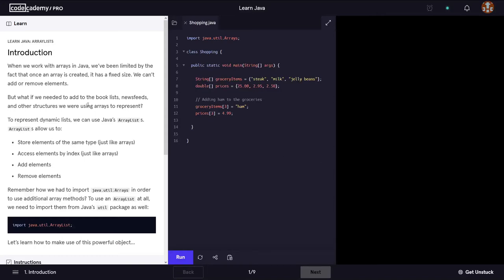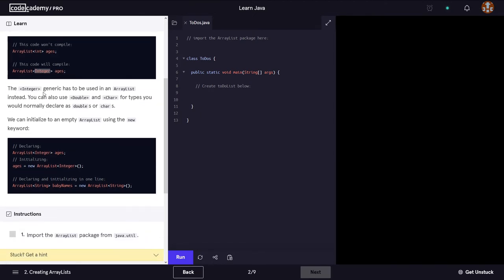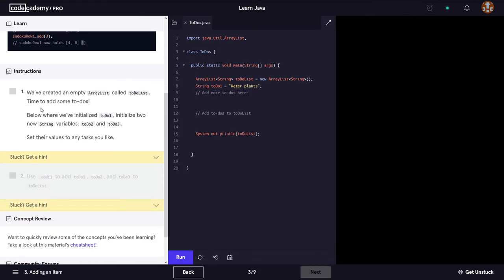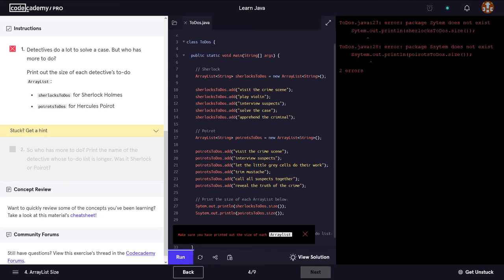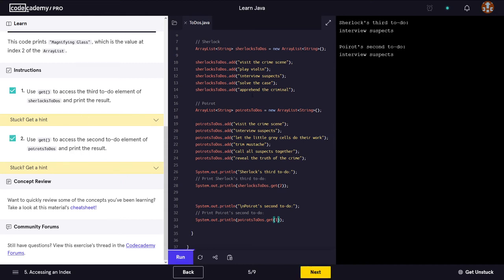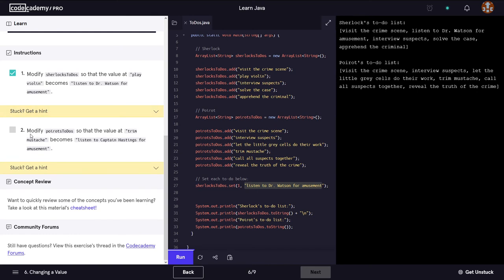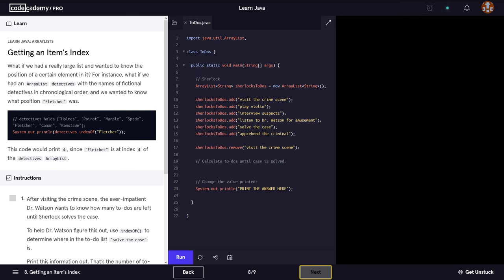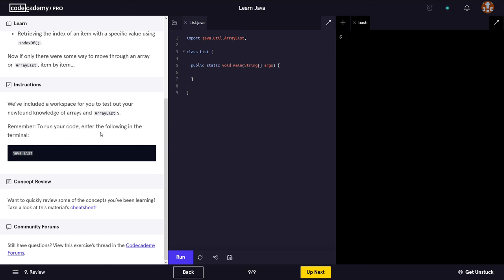Learn Java - 5.2 Java ArrayLists Codecademy Walkthrough